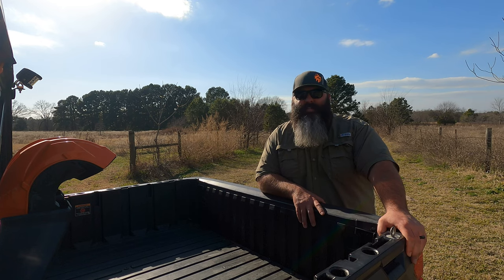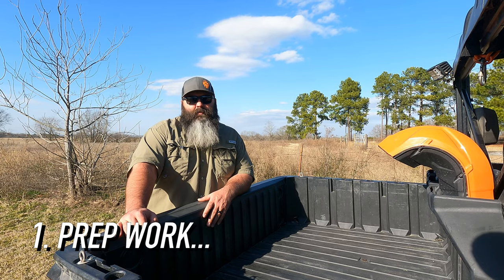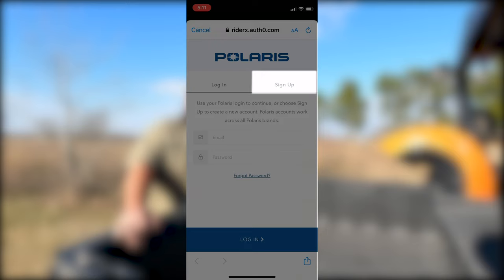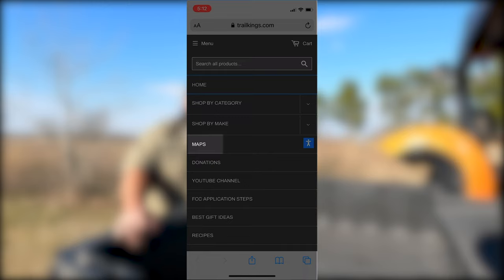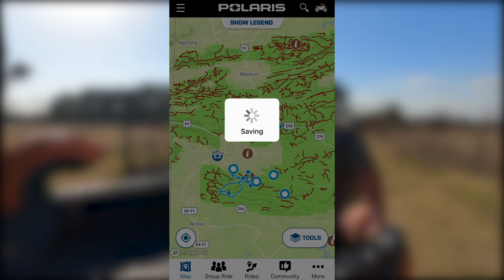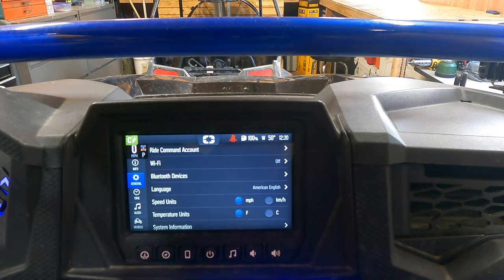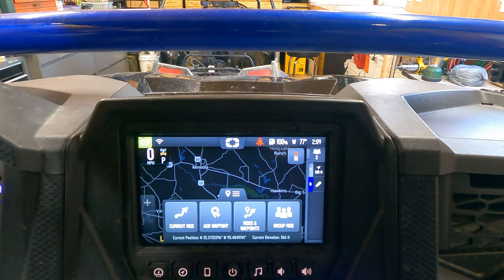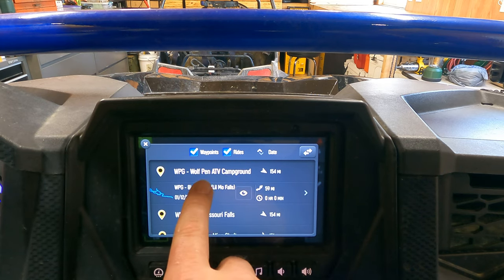(3 EASY STEPS) To import .gpx files into the Ride Command App & SXS’s equipped with Ride Command.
In this Video, Travis with Trail Kings breaks down the 3 easy steps of importing .gpx files into the Ride Command App & SXS’s equipped with Ride Command.  Stick around to the end to find out about the free .gpx files we will be sharing of the routes and waypoints from our trips.

4️⃣ Signing up for Ride Command via the App

About:

Travis with Trail Kings breaks down the 3 easy steps of importing .gpx files into the Ride Command App & SXS’s equipped with Ride Command.  Stick around to the end to find out about the free .gpx files we will be sharing of the routes and waypoints from our trips.